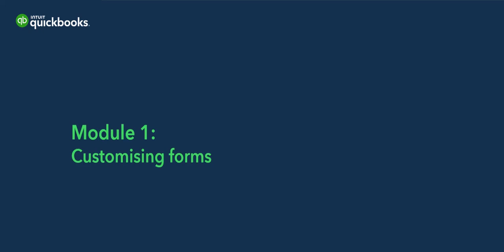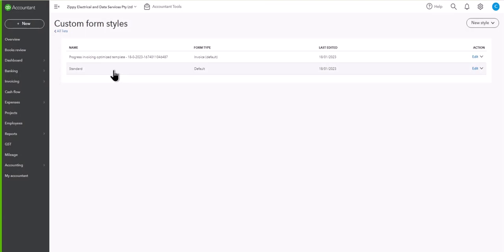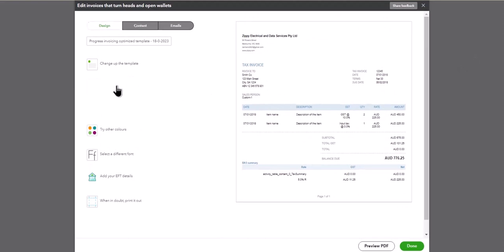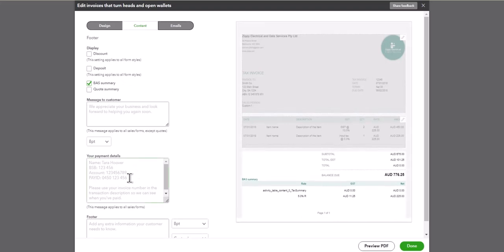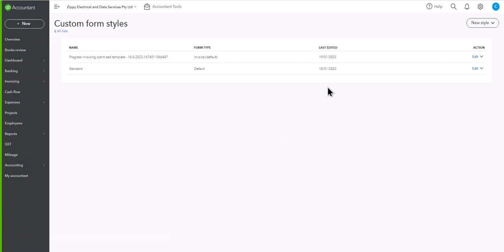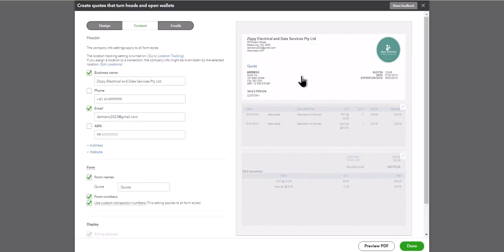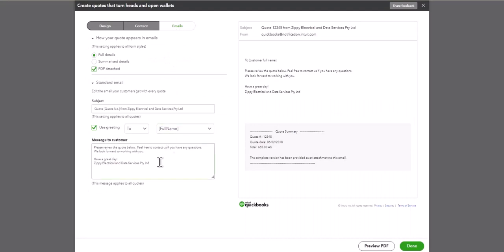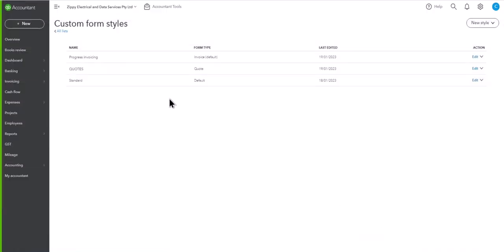18 Customising Forms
This video demonstrates how to customize forms in QuickBooks, such as quotes and invoices, to reflect a business's brand. It shows how to modify the appearance of the forms, including adding logos, changing fonts, and customizing content. The video also discusses the process of setting up payroll.